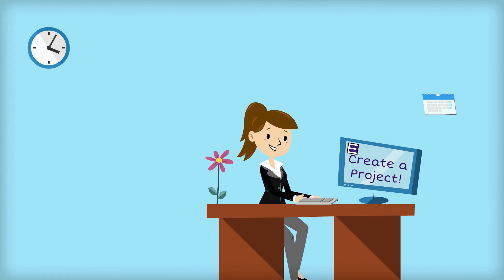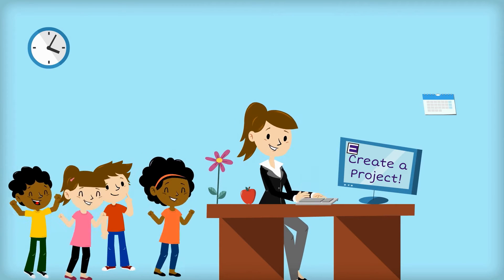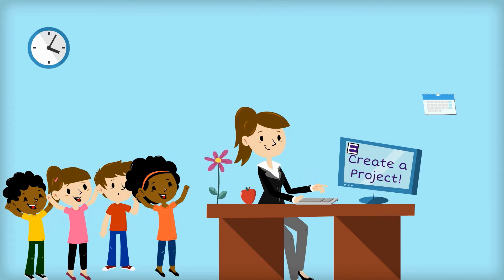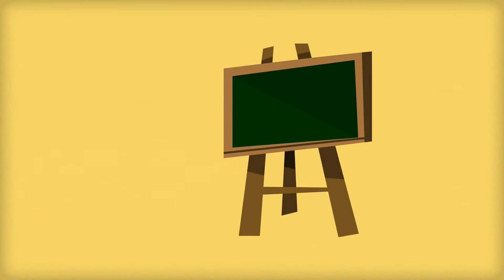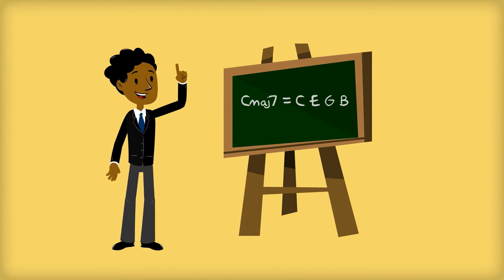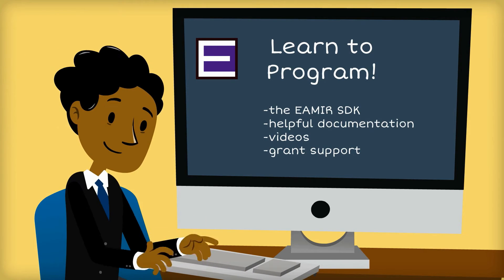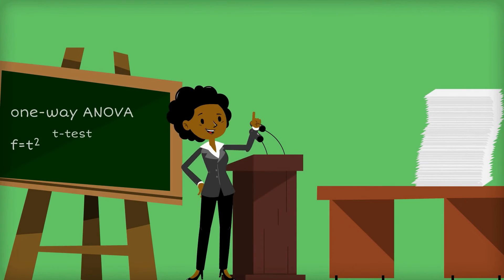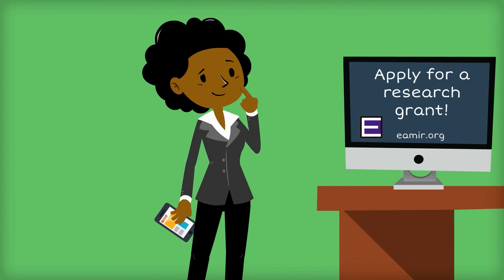EAMIR Overview || eamir.org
EAMIR is a 501c3 non-profit charity organization that supports composition, performance, education, and research through accessible technology-based musical instruments. We accomplish this through our community of educators, researchers, musicians, and developers dedicated to developing free, open-source systems that facilitate musicianship in classrooms, care facilities, and performance venues through innovative technology developed by and through the EAMIR community.

Here’s how it works:

Kelly is a music teacher interested in using technology to facilitate her lessons. She goes to the EAMIR website and downloads some of the software and resources. She has a cool idea for music app that would help her teach, so she posts her idea on the Create A Project page of the EAMIR website, and asks her friends and colleagues to help support the idea.

Dan is a programmer. He sees that Kelly's music app idea campaign gets fully funded, and wants to get involved. He applies for a grant from the EAMIR website and describes how he will bring her idea to life.

Tom is a music teacher who downloads the app and uses it in his classroom. Tom is intrigued by the idea of creating a new technology to support a new pedagogy. He reads up on programming from the EAMIR site, downloads the EAMIR software development kit, and begins developing his own app to support his new pedagogy.

Debbie loves Tom's app, and decides to test its viability in a research project she's been planning. She applies for a grant on the EAMIR website, and conducts her study. She likes the results and posts the study and some unique lesson plans on the EAMIR website.

All software, lesson plans, documentation, and source code are available for free from the eamir.org website and provide a wealth of resources for tech-based musicianship in practical applications, as well as the developer resources, research literature, and forum expertise to create new systems that support music-making. It’s absolutely 100% free and has been since 2007! Join the community today!